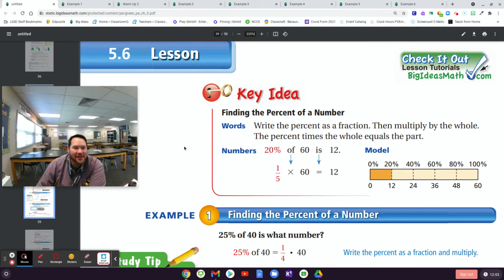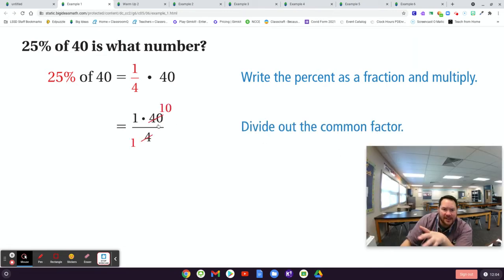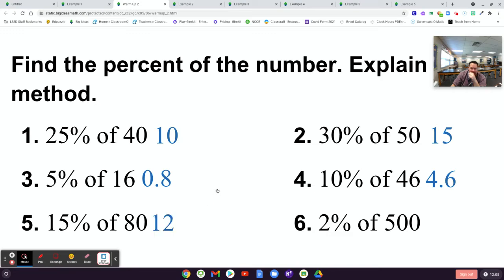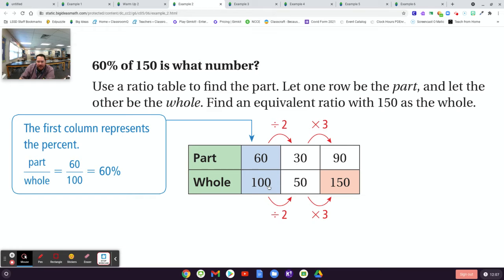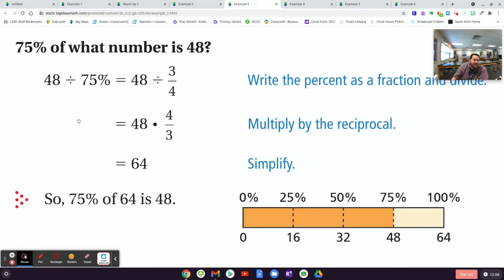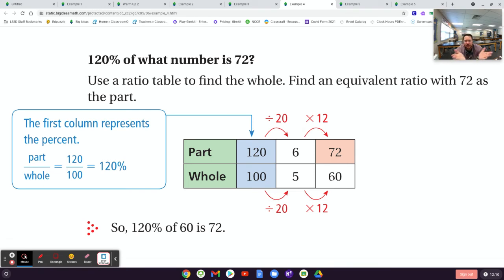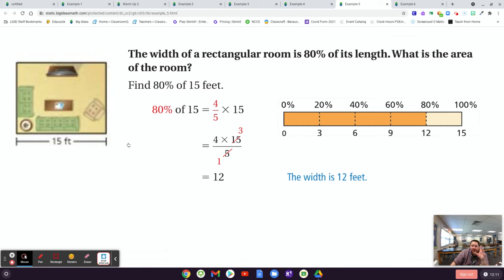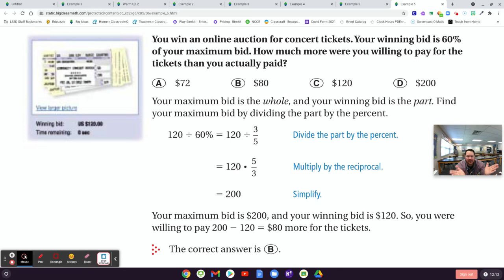5.6 Video - Percents of Numbers Big Ideas G6